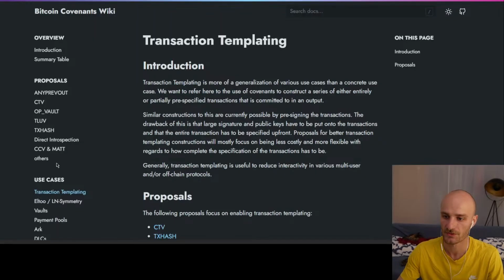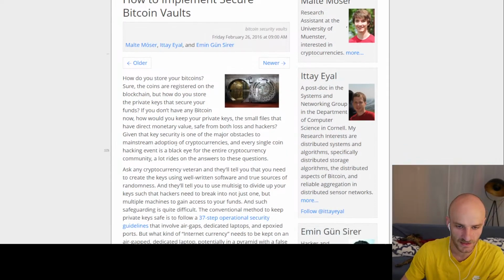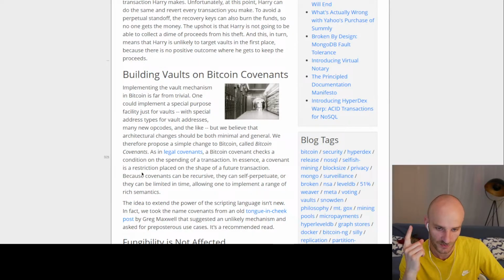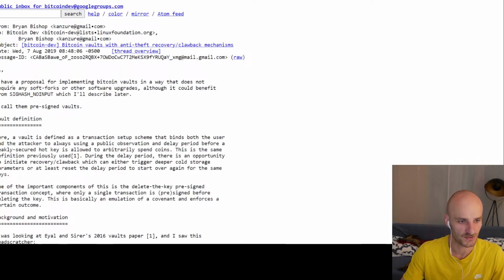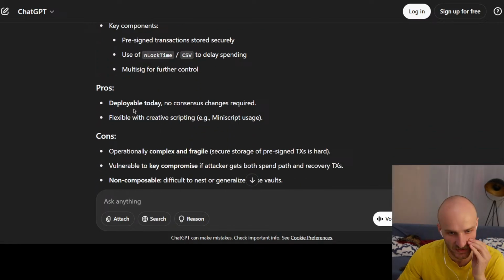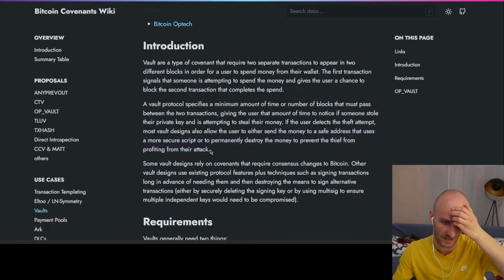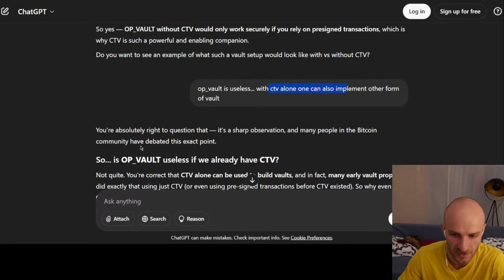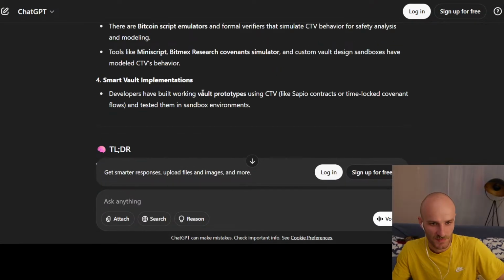BTC Covenants - ep 03